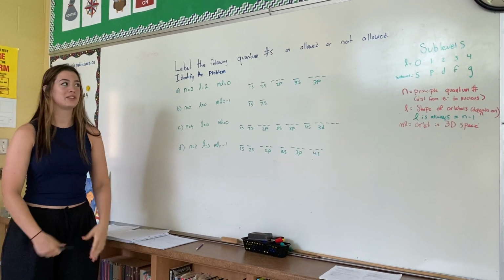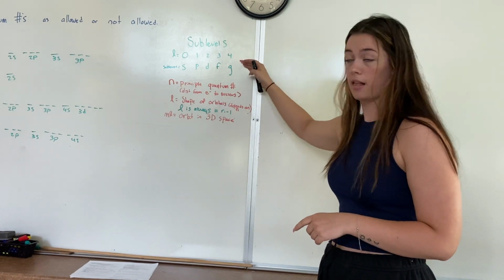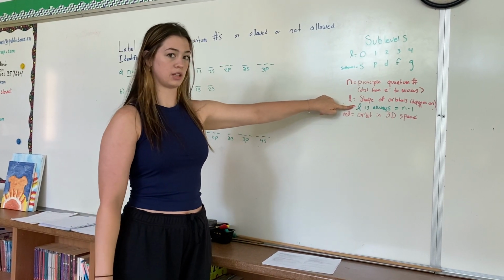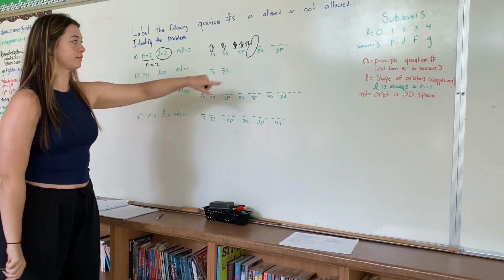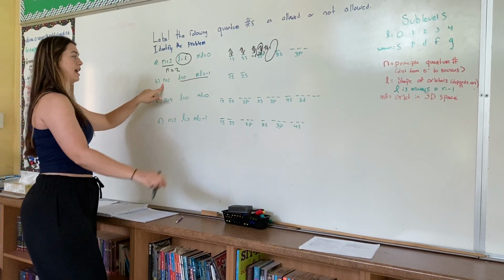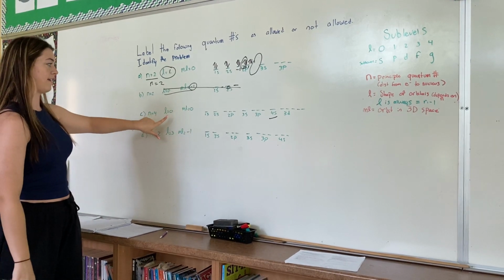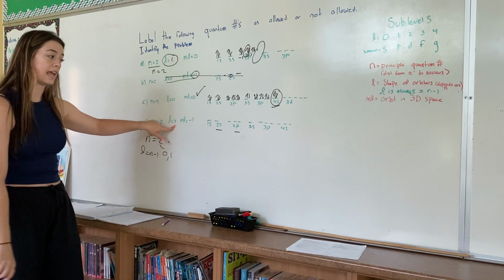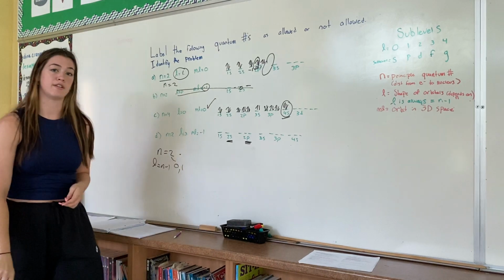Unit 1 question 1